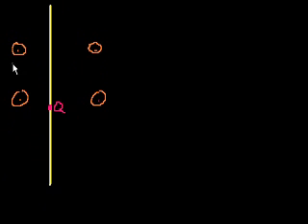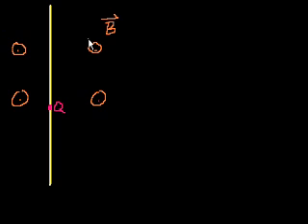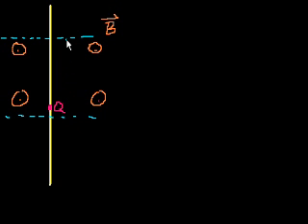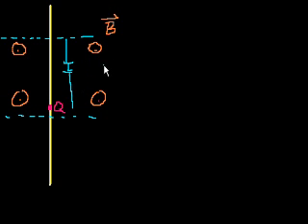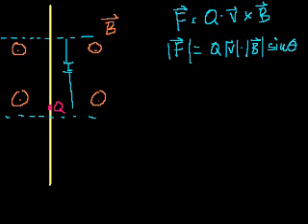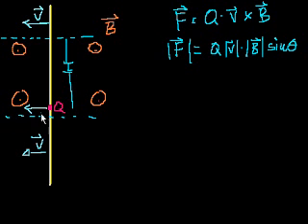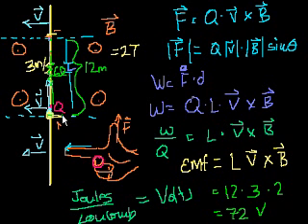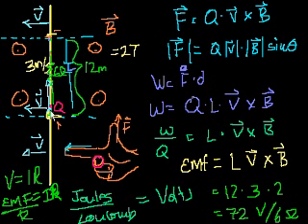Induced current in a wire | Physics | Khan Academy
Courses on Khan Academy are always 100% free. Start practicing—and saving your progress—now

Sal determines the current and EMF induced in a wire pulled through a magnetic field. Created by Sal Khan.